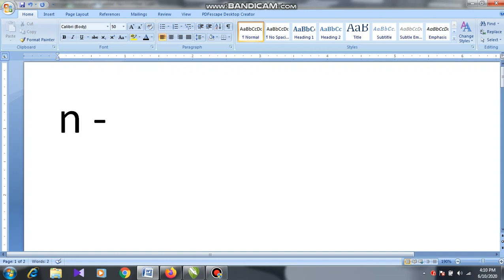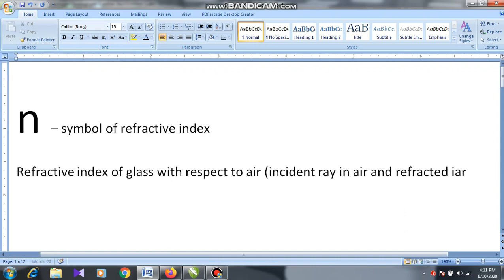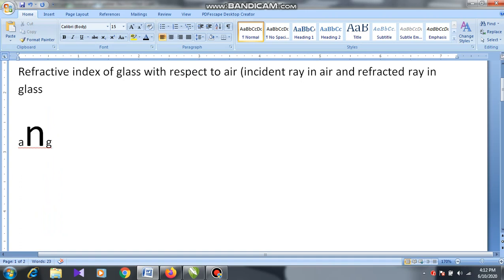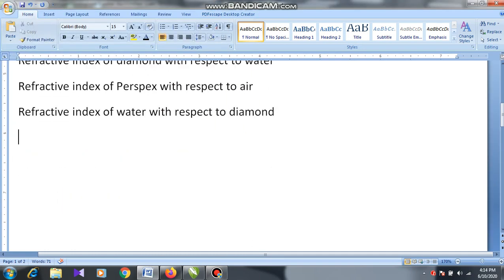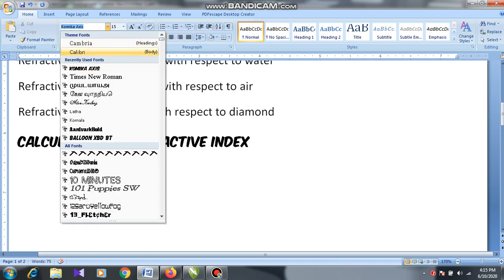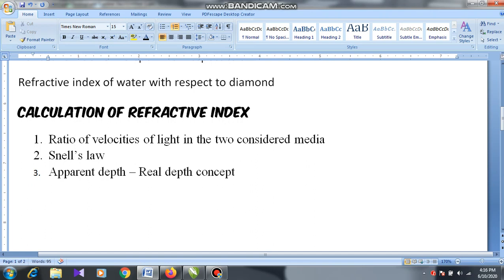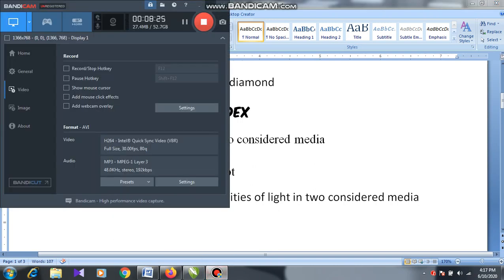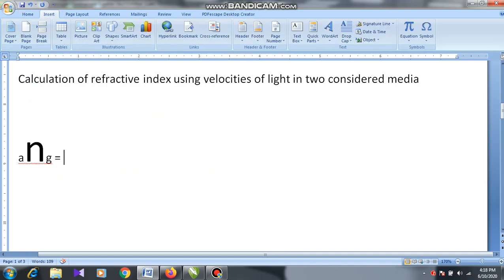refraction of light part 10